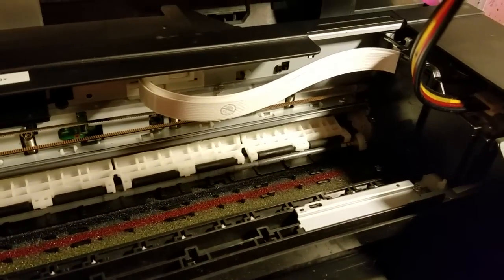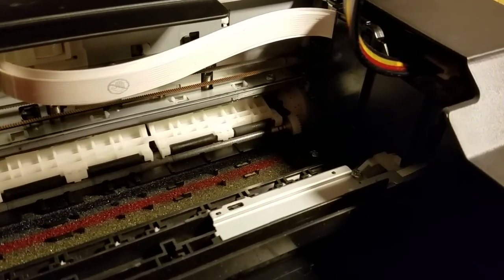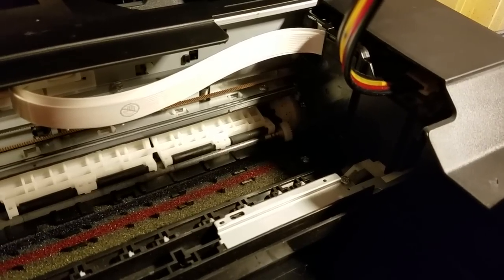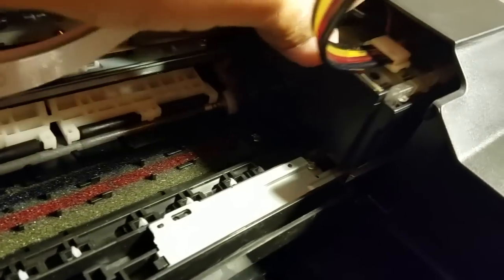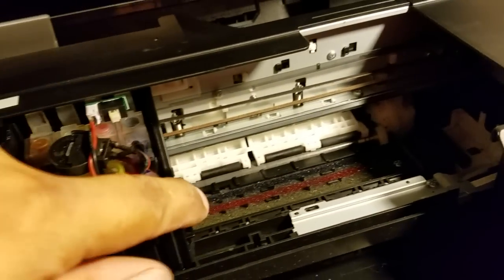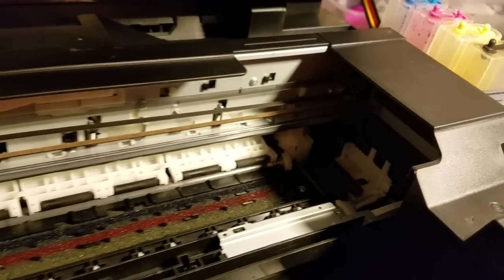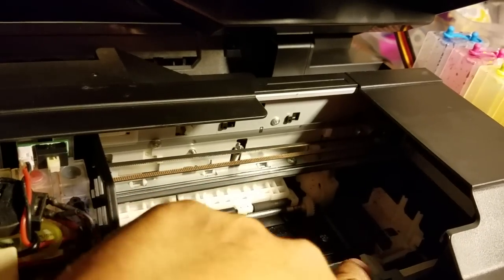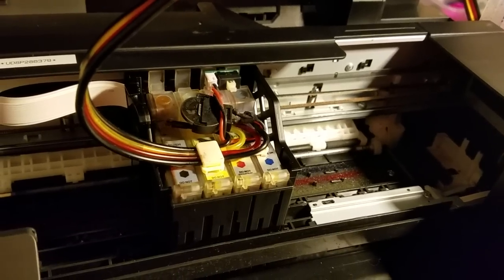How to fix 0XE8 error Epson XP-420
Quick tutorial on fixing the 0XE8 error on a host of Epson printers.